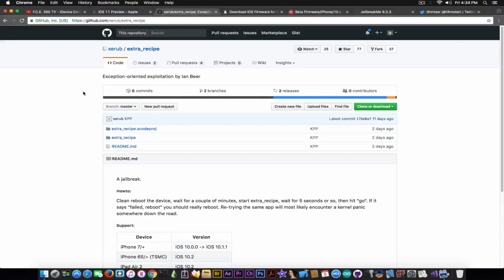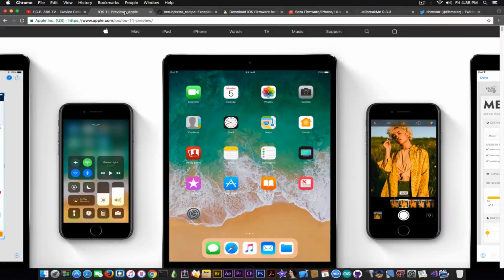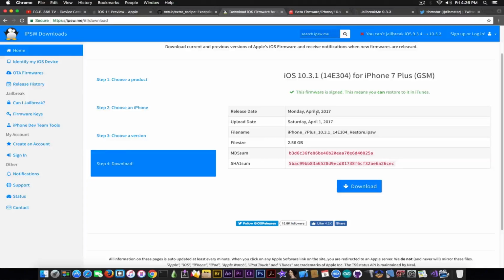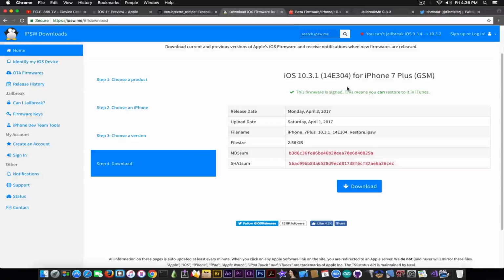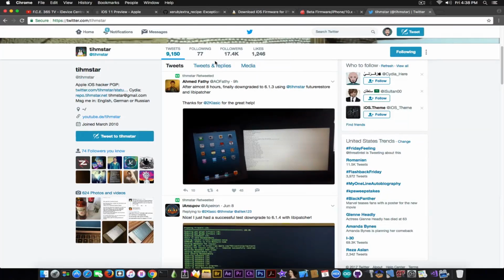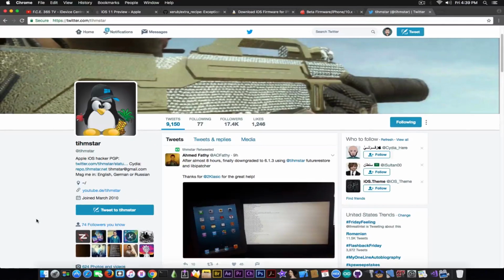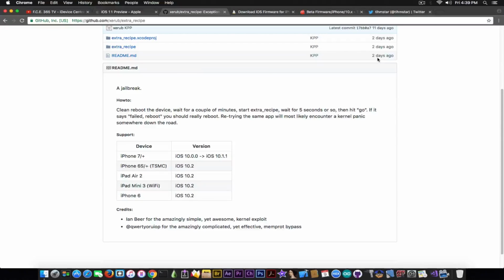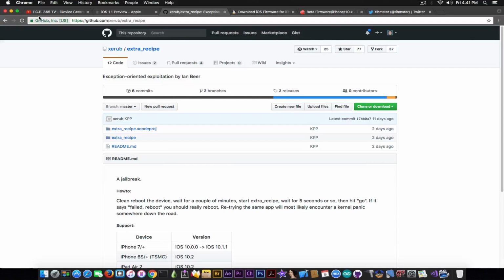iOS 10.3.1 / 10.3.2 Current Jailbreak Status (June Week 1), iOS 11 & New Downgrade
In today's video we're discussing about the current situation on the Jailbreak world as well as what you should do if you're currently not Jailbroken. As you probably remember, a couple of days ago Apple has released the first iOS 11 Beta to the registered Developers and, of course, quite a lot of people wanted to try it due to the new features that are now part of it. Of course, if you only have one device and you want to Jailbreak, there might be a problem. Updating to iOS 11 Beta 1 means leaving behind the lower firmware you're on which should never happen. Despite iOS 11 introducing new features like the redesigned Control Center, any many other features that we've reviewed in my previous video, it is not worth updating from iOS 10.2, iOS 10.2.1 or iOS 10.3.1.

Fortunately, iOS 10.3.3 is still in Beta. With all this WWDC17 and iOS 10 Beta 1 commotion, Apple did not release any new beta for iOS 10.3.3, nor any final release build, this means that iOS 10.3.1 is still signed as for now and you can still restore to it and save its SHSH2 blobs. Remember, iOS 10.3.1 should be the firmware you stay on if you've updated from iOS 10.2 or iOS 10.2.1. NOT iOS 10.3.2 nor iOS 10.3.3. The only hope for now is Adam Donenfield's Kernel Exploit that might be used for downgrades from iOS 10.3.1 to iOS 10.2. As for Pangu, nothing new is known, in fact, after the Jailbreak Demo from Janus, nobody heard anything about Pangu again.

Tihmstar seem to be making great progress on the downgrades side. There are people who managed to downgrade to iOS 6.x using FutureRestore + libipatcher. Of course, you MUST have SHSH blobs saved for iOS 6.x in order to be able to do that.